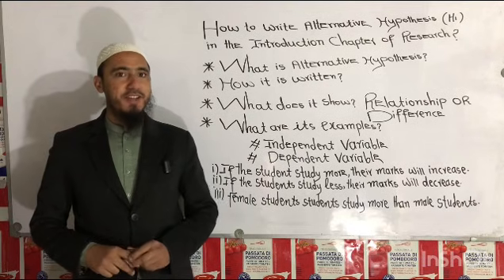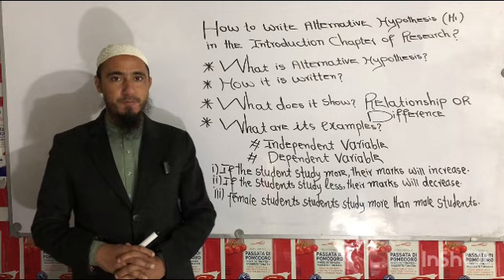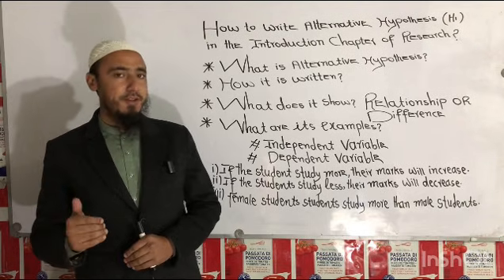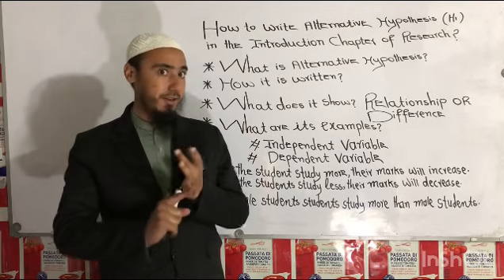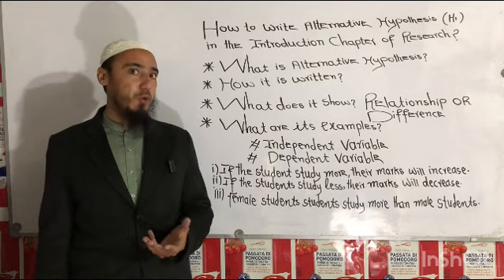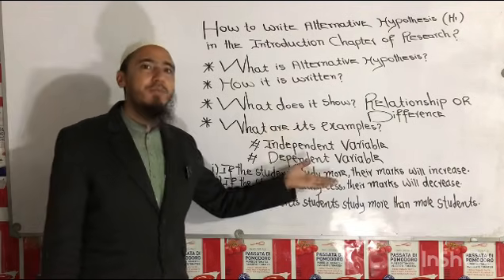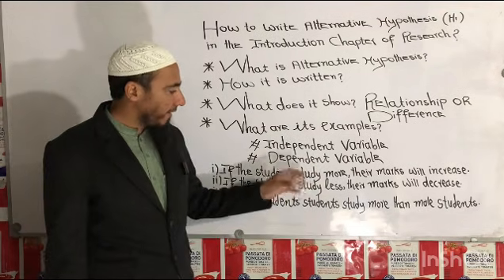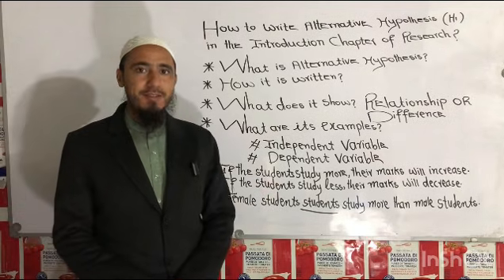How to write "Alternative Hypothesis" in the Introduction Chapter of Research?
How_to_Write_an_Alternative_Hypothesis_in Research_?

Are you struggling with writing an alternative hypothesis in your research paper? In this video, I will guide you step by step on how to write a research (alternative) hypothesis clearly and correctly in the Introduction chapter of your research.

You will learn:
What an alternative hypothesis is
How it differs from a null hypothesis Simple examples to make it easy
# Tips for writing it perfectly in your research paper

This video is perfect for students, researchers, and anyone preparing their research proposals or dissertations.